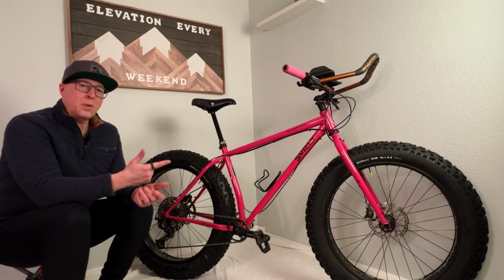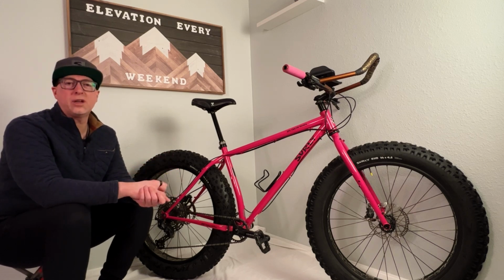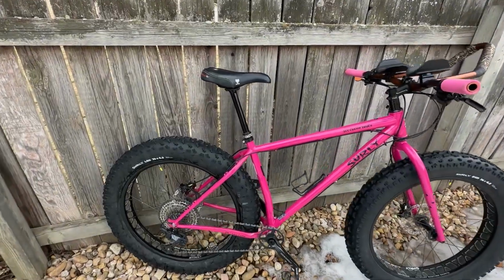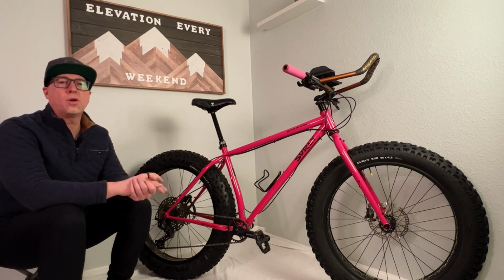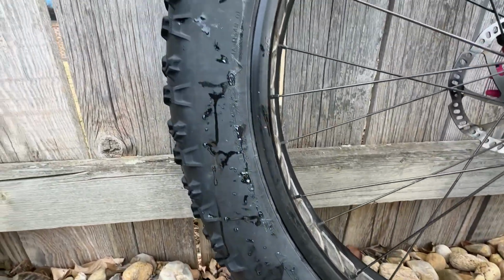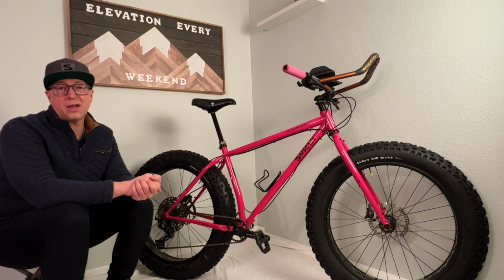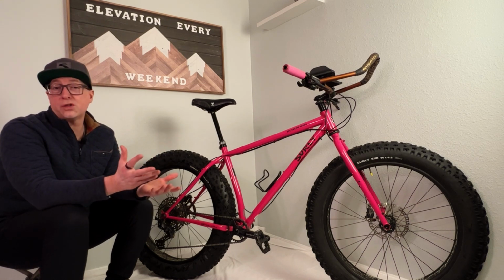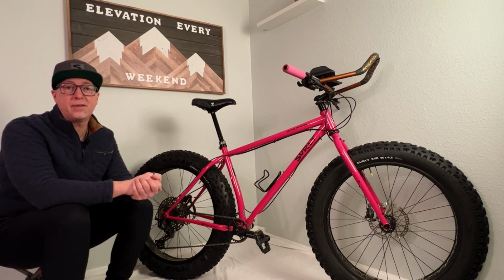SURLY Bud and Lou Tire Review | Surly Ice Cream Truck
This is a review of the stock Surly Bud/Lou tires that came on my 2020 ICT. In this video I discuss the overall experience with these tires that came stock on my Surly ICT and have been used tubeless for over three years.

BIKE GEAR:

Stand for iPad/Zwift
Kurt Kinetic Smart Trainer
Kurt Kinetic Wheel Spacer
Olight RN1500 Light
Olight SeeMee30
Olight Headlamp
Profile Designs Aero Bars (Carbon)
Profile Designs Aero Bars (AL)
Carbon Bottle Cage
ESI Grips
ESI Grip Tape
Race Face Chester Pedals
Bike Bell
Frame Protection Tape
Olight RN 1500 (front)
Olight SeeMee 30 (rear)
Rock N Roll Gold Chain Lube
Stans Notubes sealant
Fatbike Fork Mount
Water Bottle
Mountainsmith Tour Pack
Torque Wrench (0-20nM for bikes)
Park Tool Chain Cleaning Kit
First Aid Kit
Nalgene First Aid Kit
Mongoose Dolomite Fatbike

TECH:

Garmin Instinct
Apple Watch Series 6
Powerbeats Pro headphones

TACOMA:

Cabin Air Filter
Emergency Charge/Jump Start
X-Bull Traction Boards
Tepui Roof Top Tent
Thule Rack (mid)
Igloo Cooler
K&N Air Filter
K&N Air Filter kit
Tacoma Tailgate Insert Emblem
Fisker Axe
Thule Rack
Tepui RTT
Dude wipes/shower
Mountain House Meal
Panel Tool Kit Basic
Panel Tool Kit Extreme

FILMING:

iPhone 13 Pro Max
Apple Silicone Case
Spigen screen protector
Chest Mount Harness
Lapel Mic